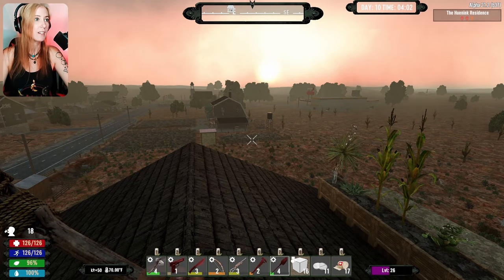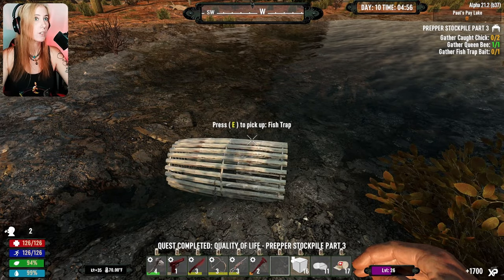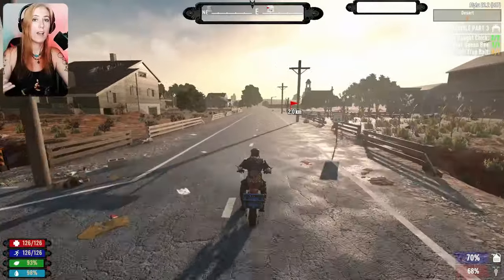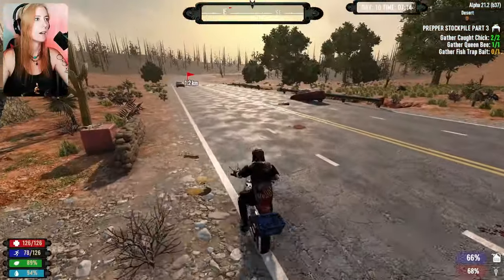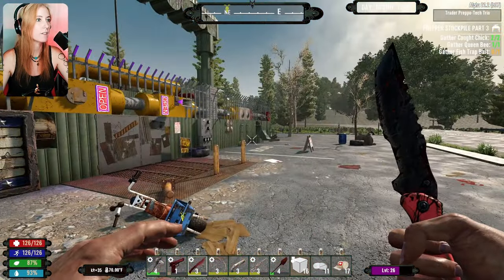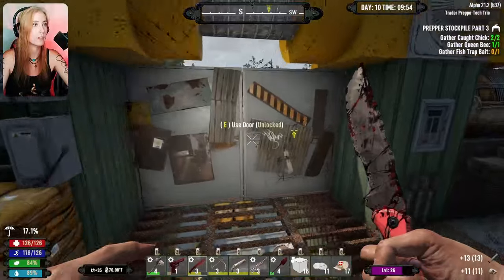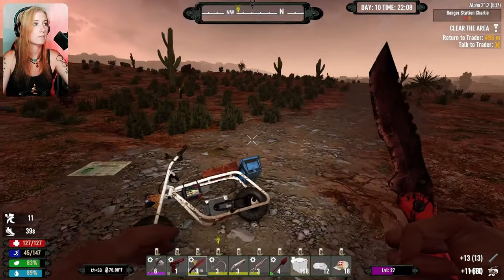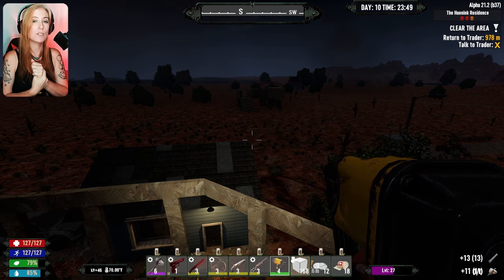To the Wasteland (10) | Urban Prepper Series 2 | 7 Days to Die Alpha 21 Lets Play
Day 10: Found the bad side of town...

7 Days to Die is an open-world game that is a unique combination of first-person shooter, survival horror, tower defense, and role-playing games. Play the definitive zombie survival sandbox RPG that came first. Navezgane awaits!

Would you Like to Tip this Channel?